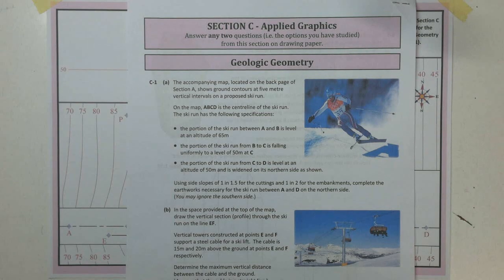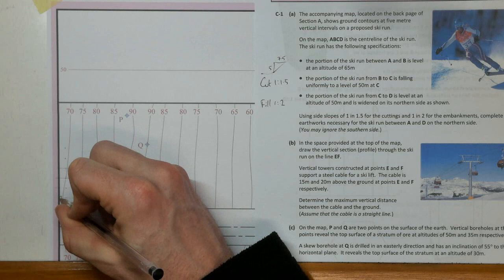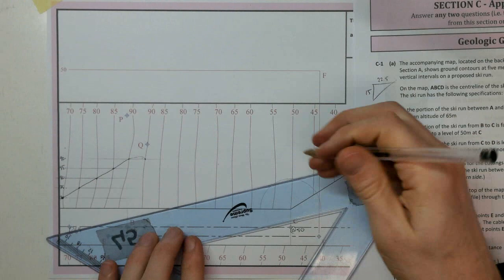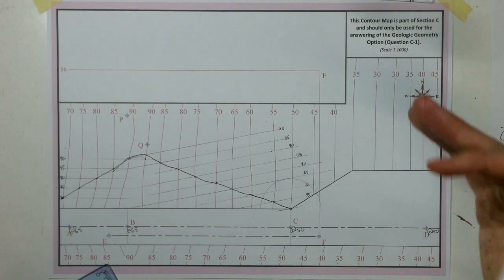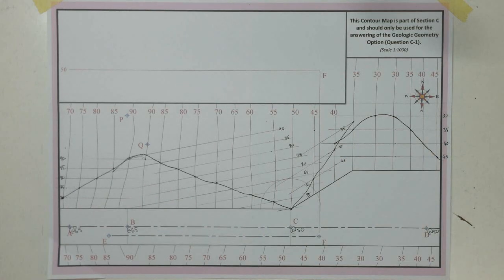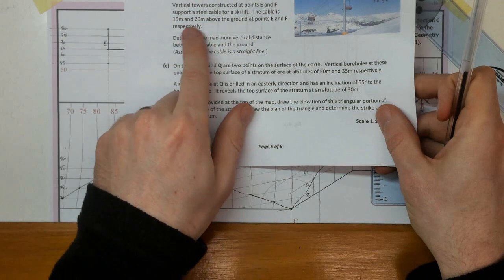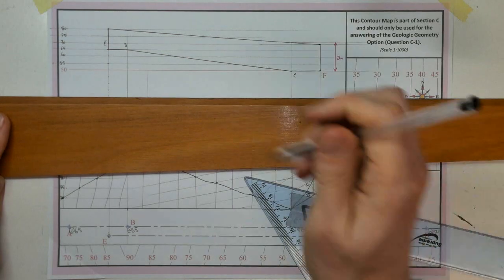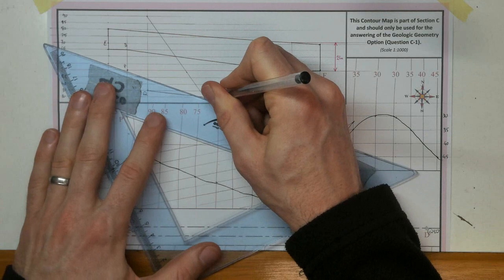DCG HL 2017 C-1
Section C 2017 - Geological Geometry

0:00 Intro
2:15 Part (a)
12:28 Part (b)